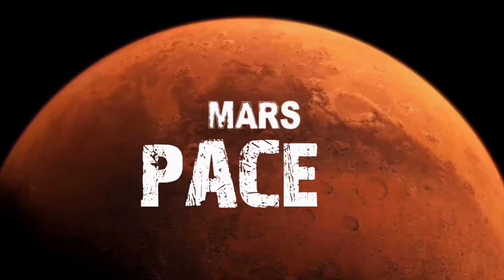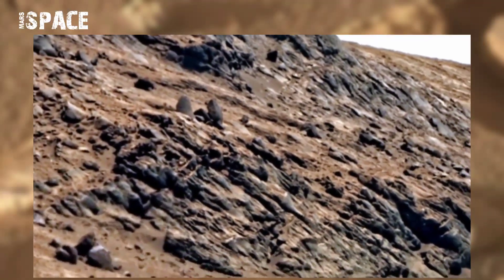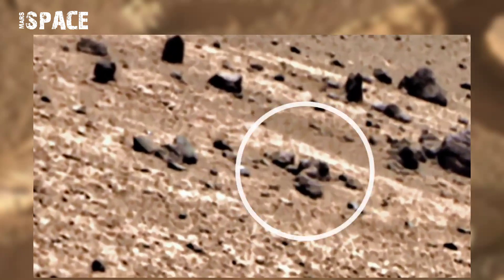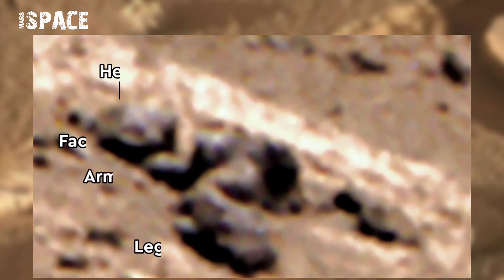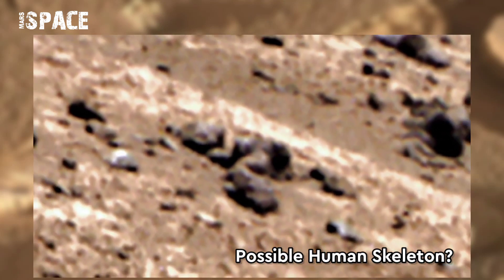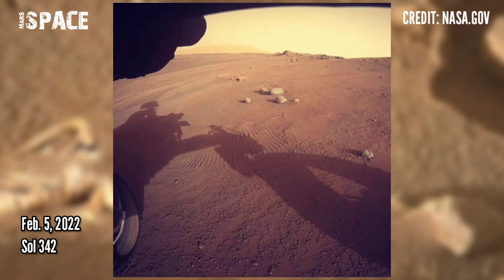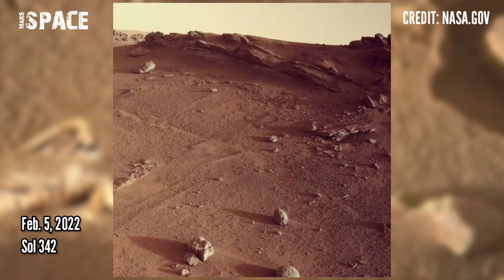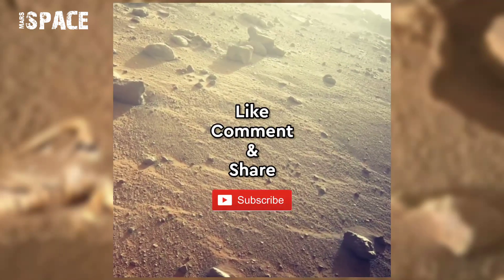NASA's Mars Curiosity Rover found Life Signs on Red Planet | Mars Pics | Perseverance Rover Fossils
In this video we have shown a humanoid skeleton spotted by Curiosity Rover with Latest images of Mars captured by NASA's Perseverance Rover on Sol 342 of its mission.

Credit: NASA.GOV
NASA/JPL-Caltech